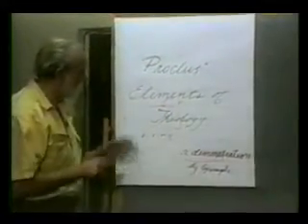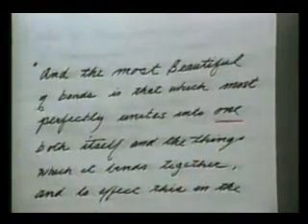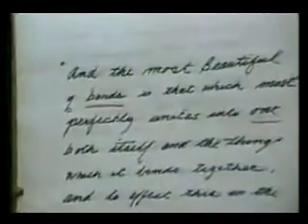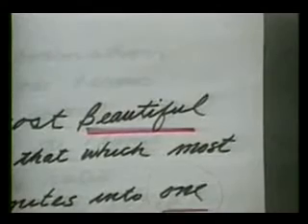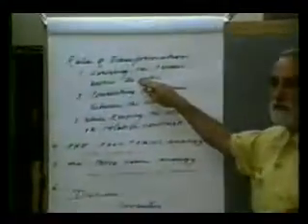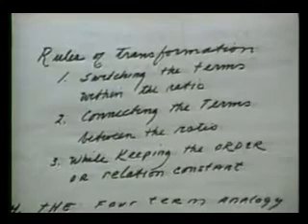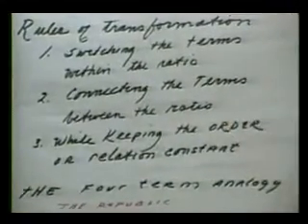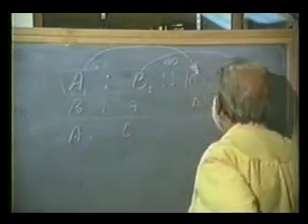9 (1 of 10)